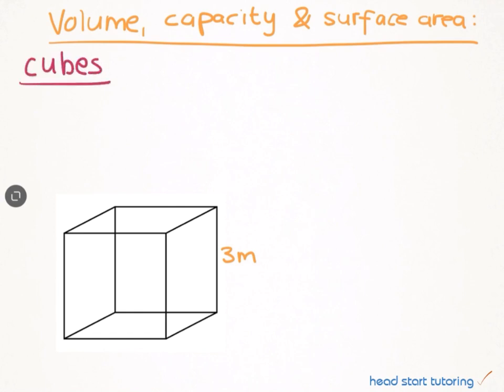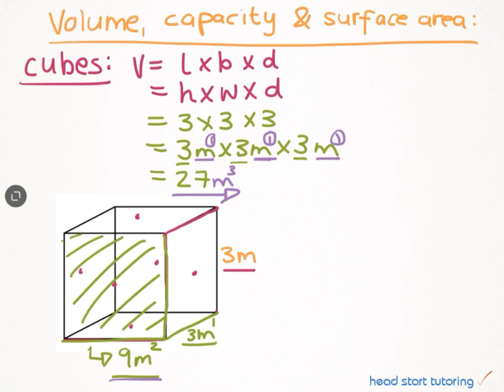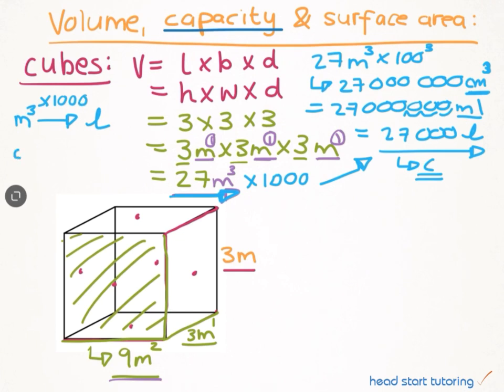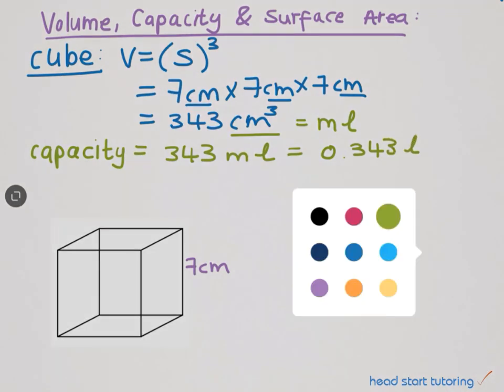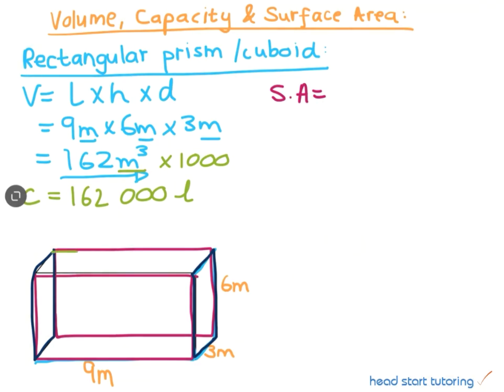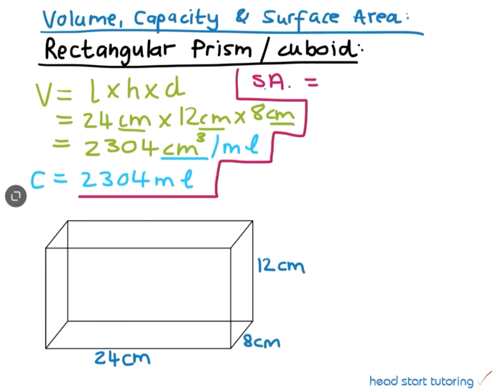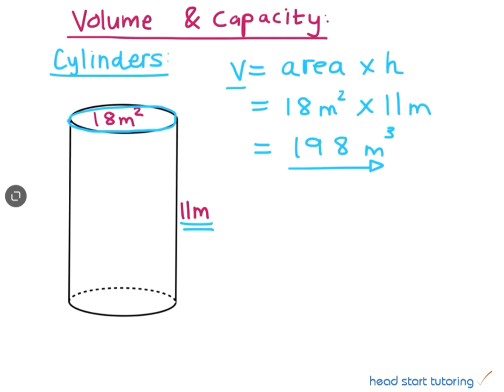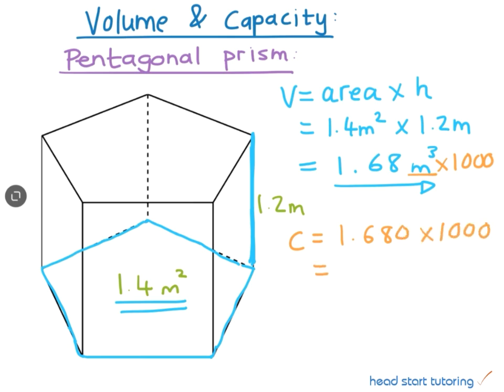Grade 7: Volume, Capacity & Surface Area